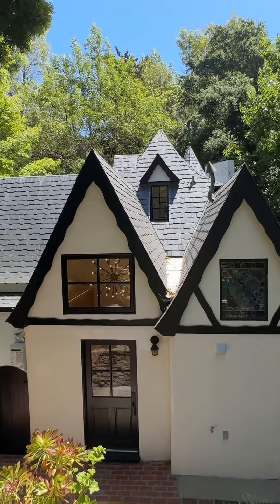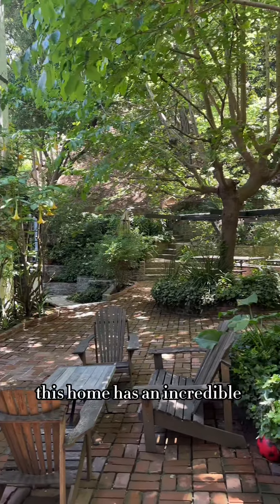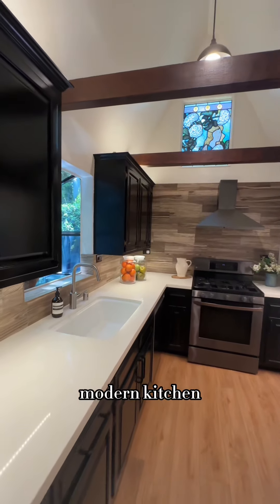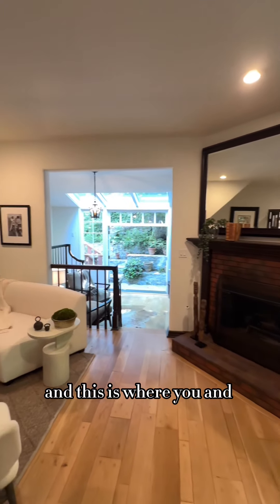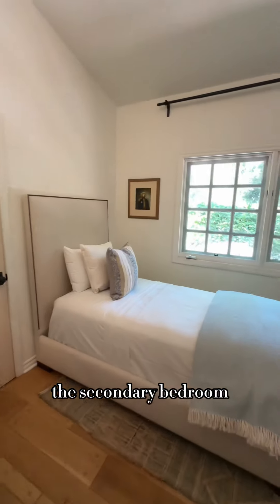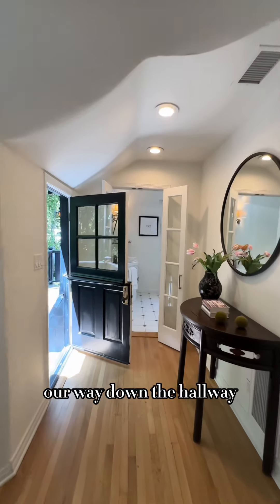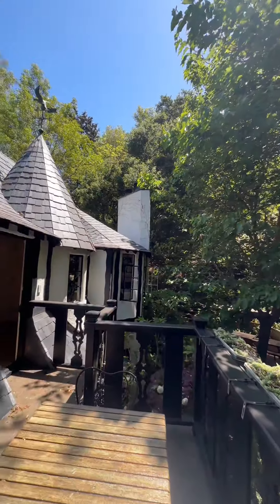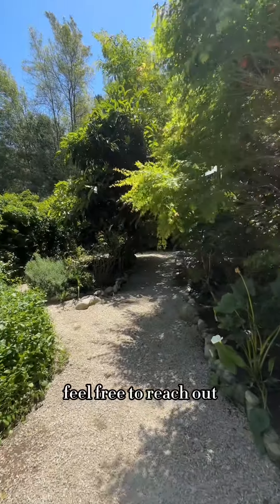Touring a STORY BOOK HOME in LOS ANGELES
What do you think? Is it worth it??